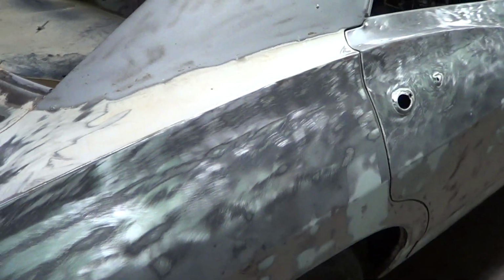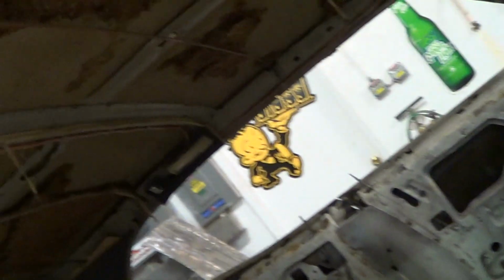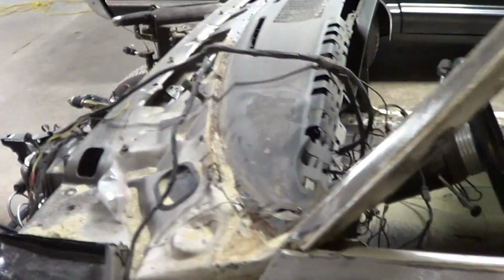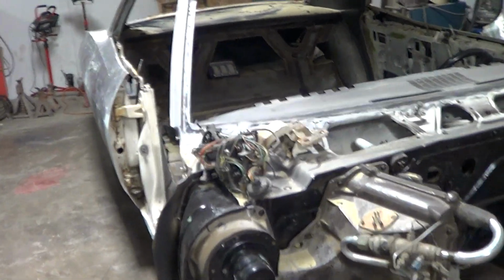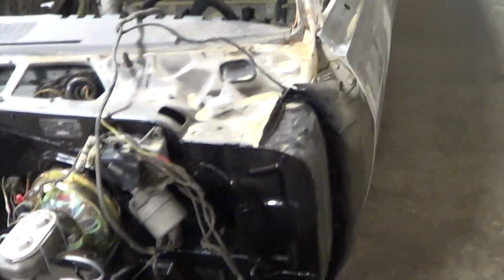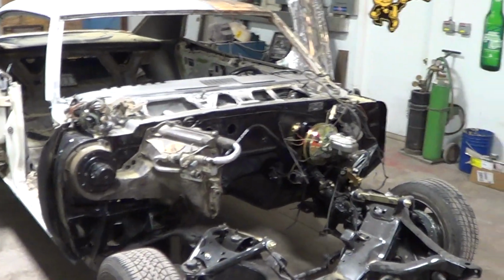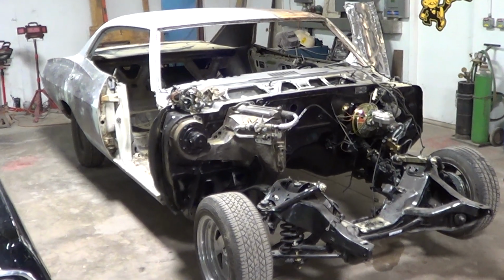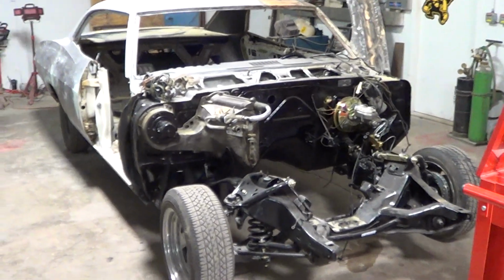Kevin Zimmerman's 1967 Supernatural Impala "Frances" Update 9-9-17 Part 2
Hit the damn stop recording button by mistake. LOL